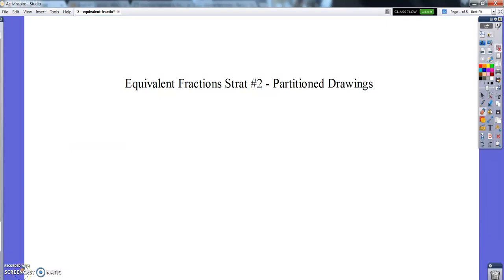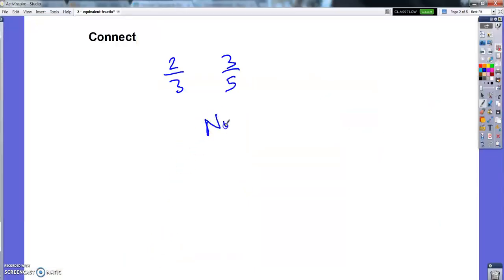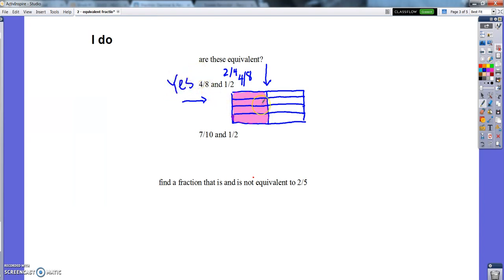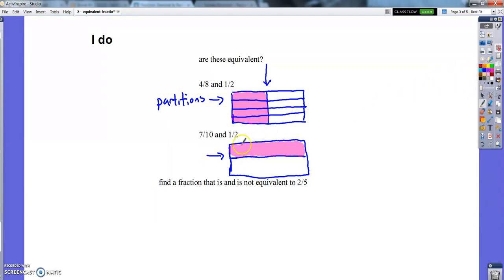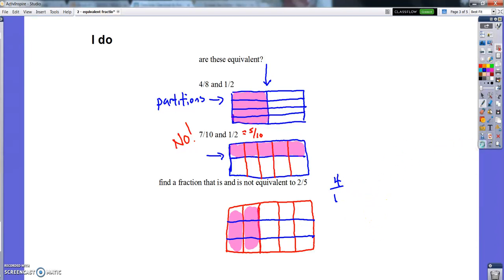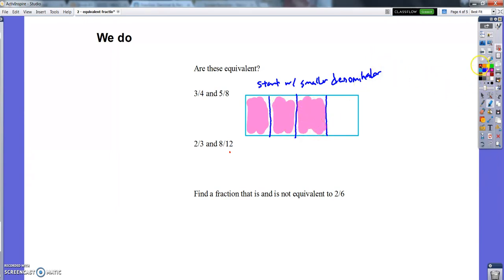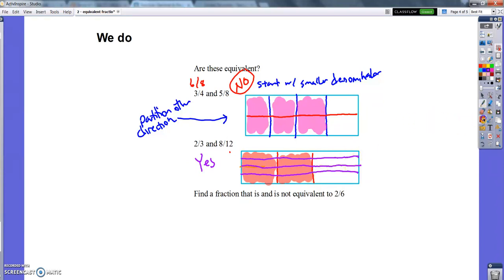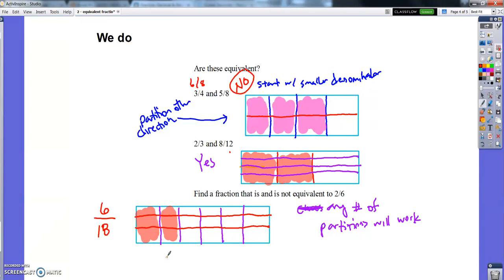4NF Lesson #14 - equivalent fractions strategy #2: partitioned drawings